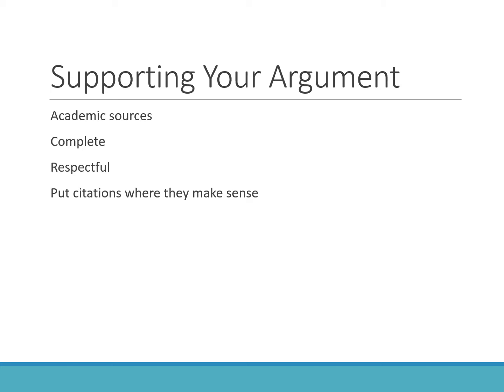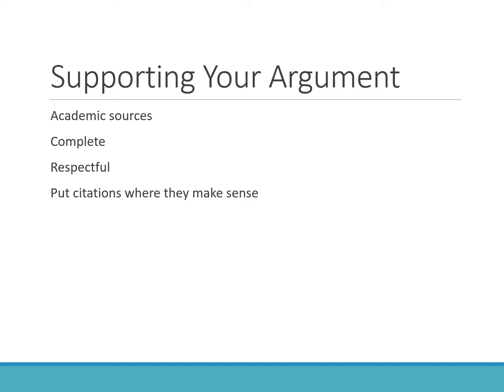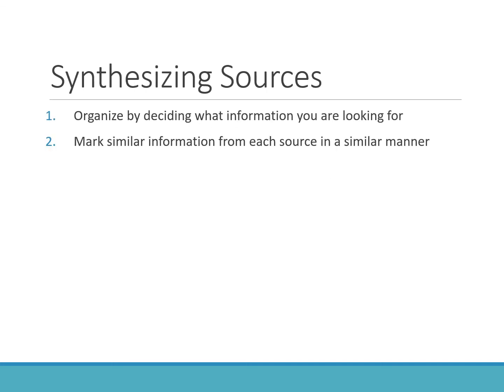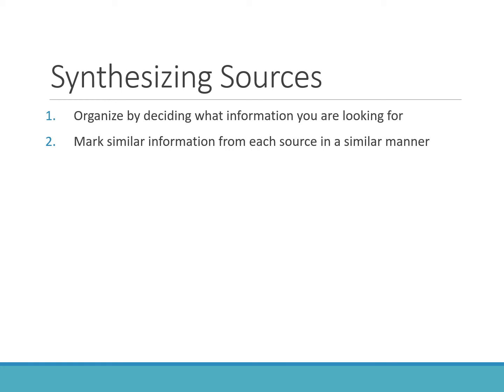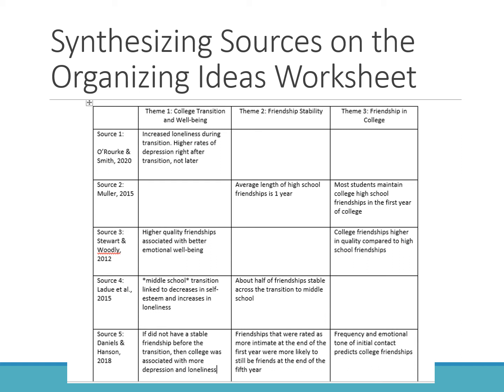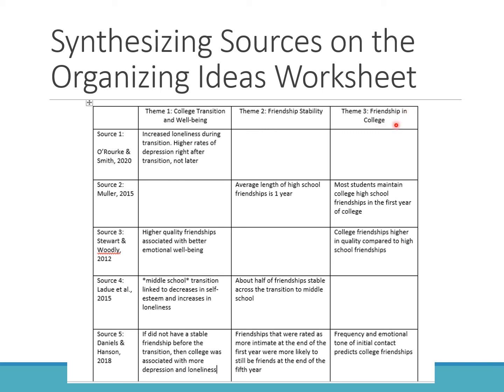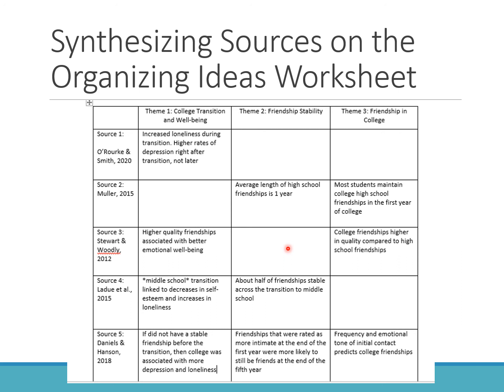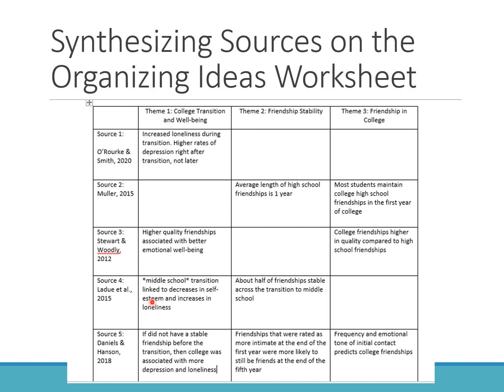PSY 3409 Week 7: Synthesizing Sources